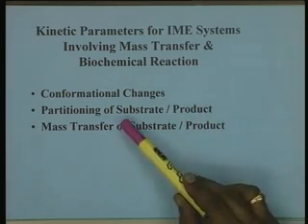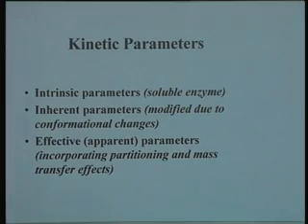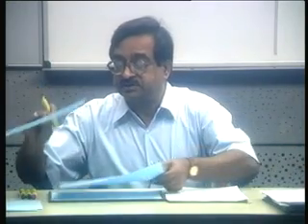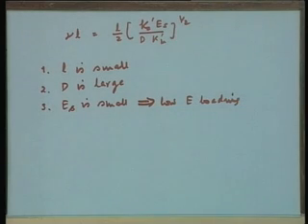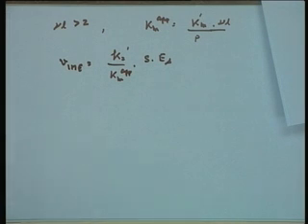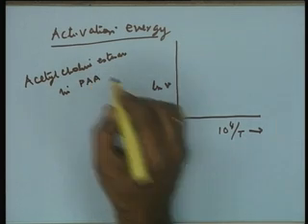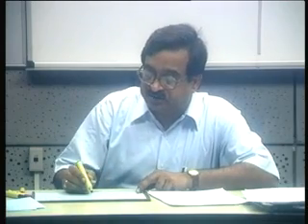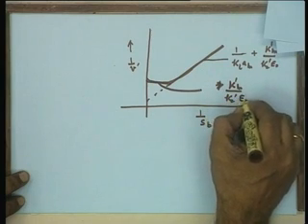Lecture - 22 Kinetic Parameters for IME Systems